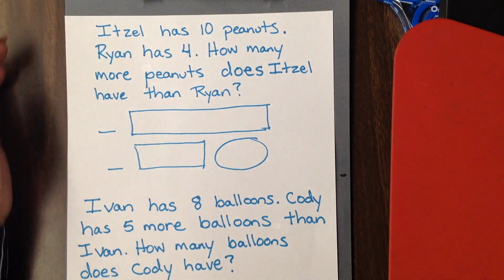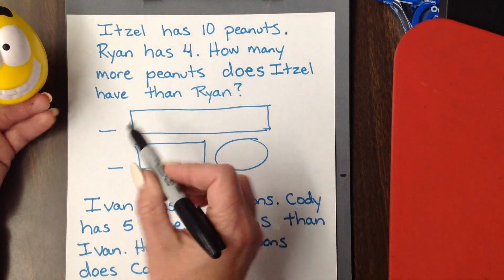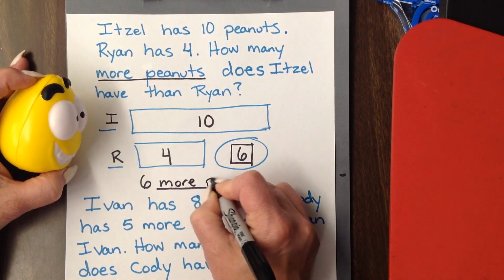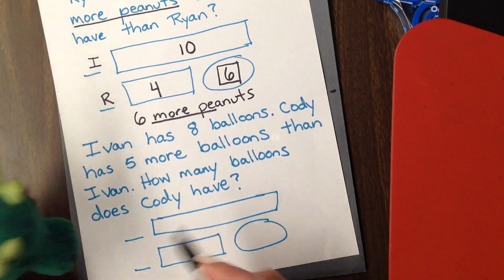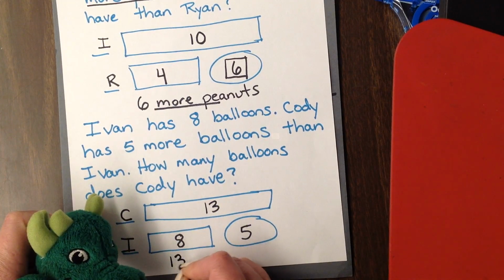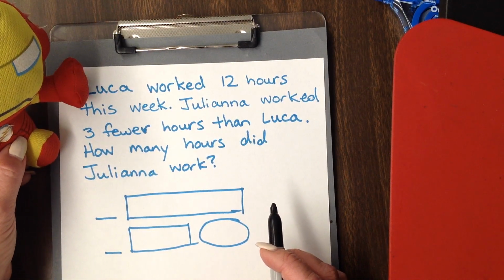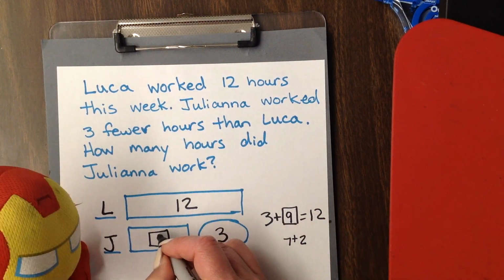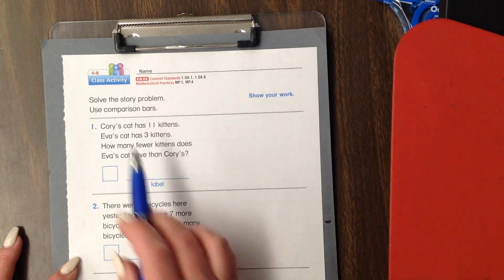Math Lesson: Unit 6, Lesson 8